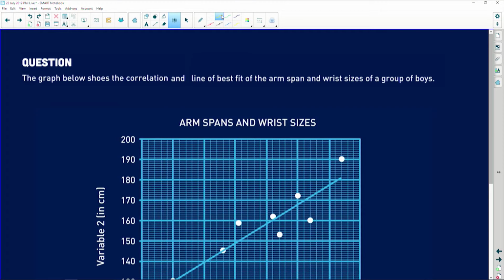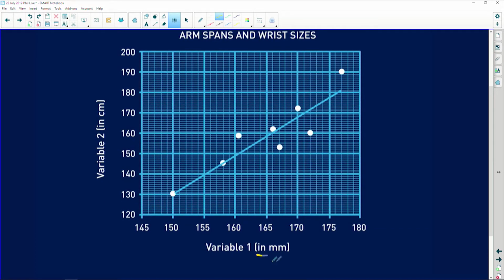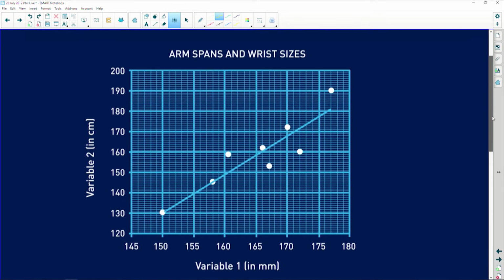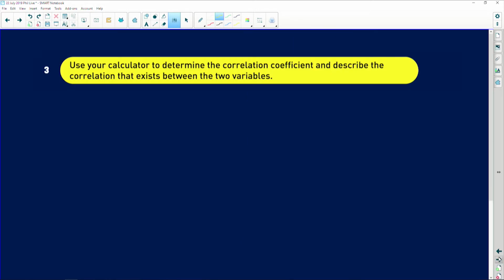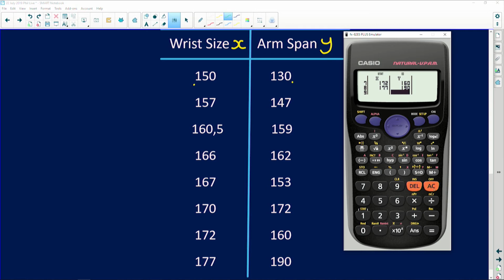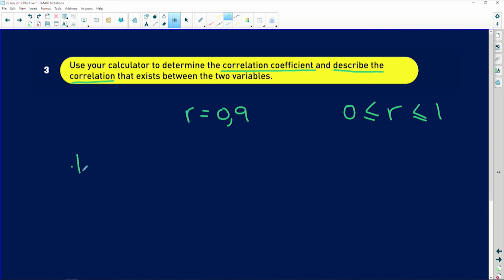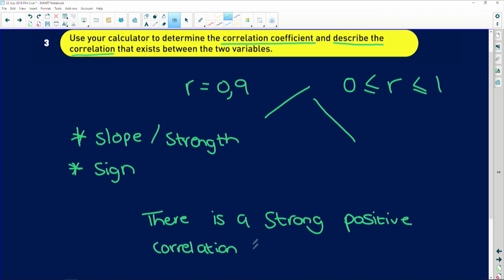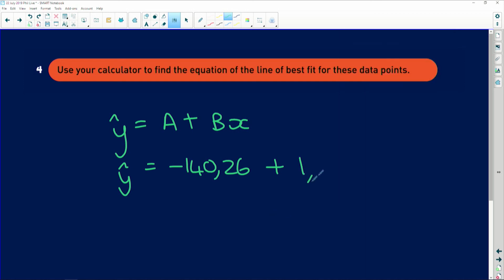Maths 2019 Revision: Statistics and Data Handling- Correlation and Regression - Part 4/18